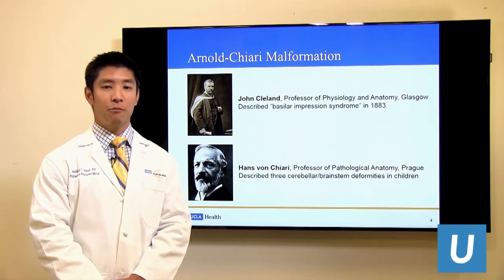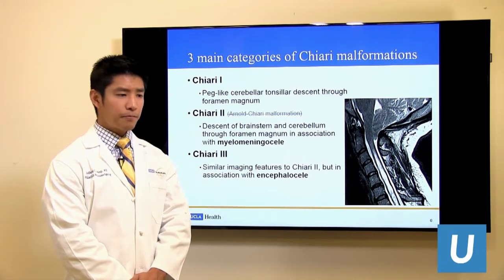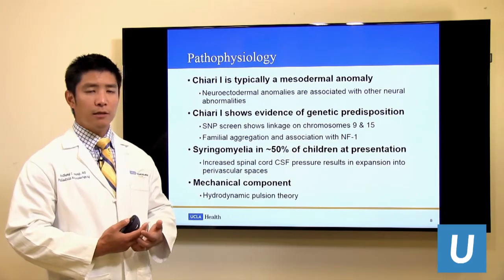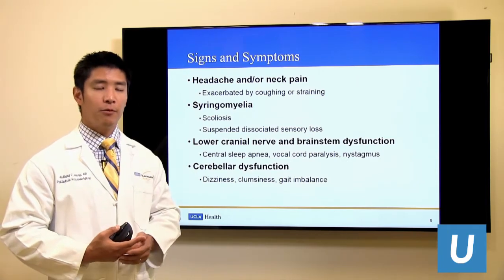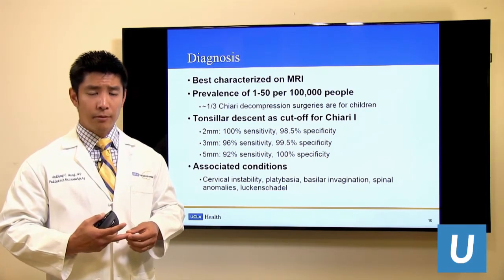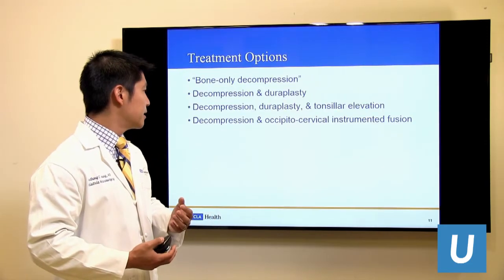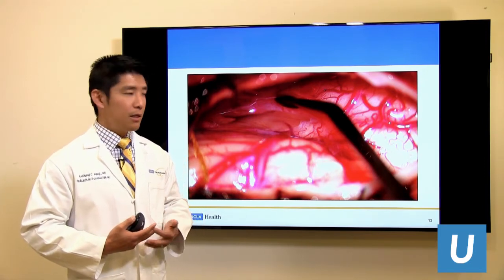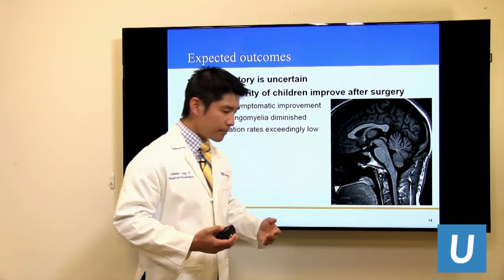Chiari Malformations in Children | Anthony Wang, MD | UCLAMDChat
UCLA neurosurgeon Anthony Wang, MD, addresses Chiari malformations, diagnosis, and treatment options for pediatric patients.